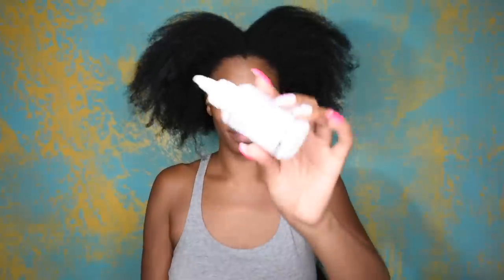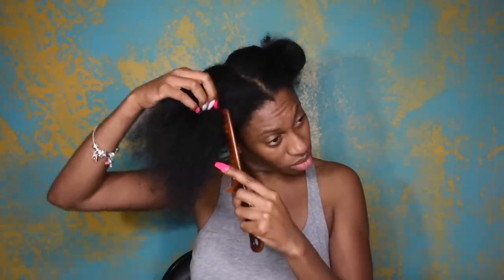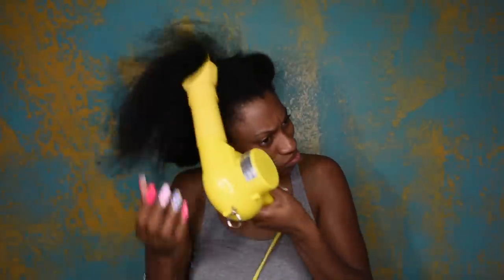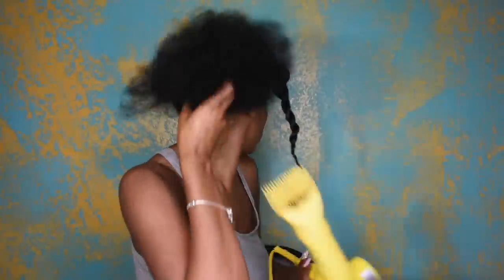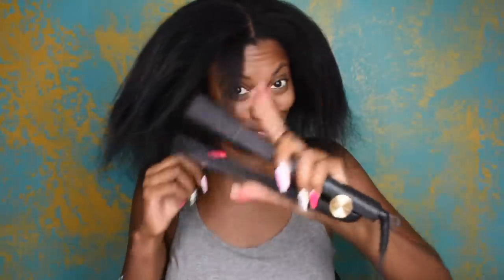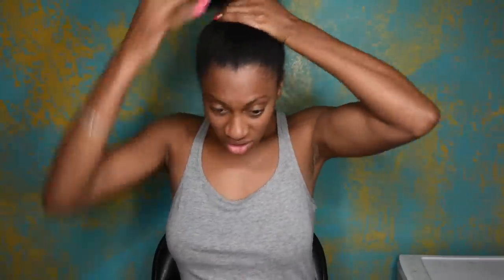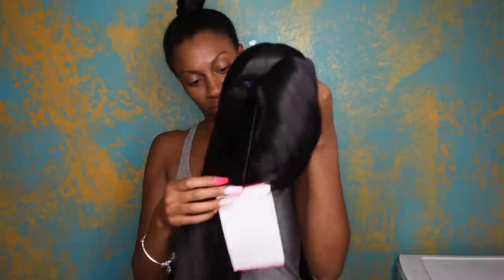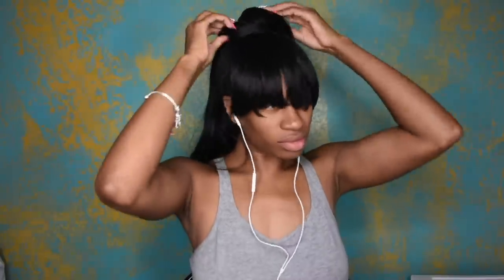5 Min style, No Heat, No Styling Products, Vivica A Fox Bang & Pony BP-LOUI ww.SoGoodBB.com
5 Min style, No Heat, No Styling Products, Vivica A Fox Bang & Pony BP-LOUI ww.SoGoodBB.com